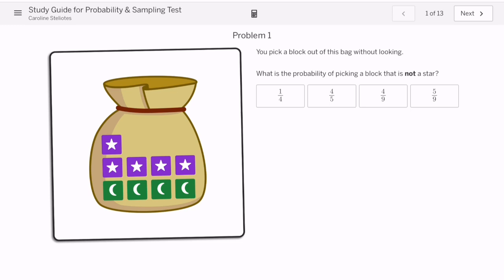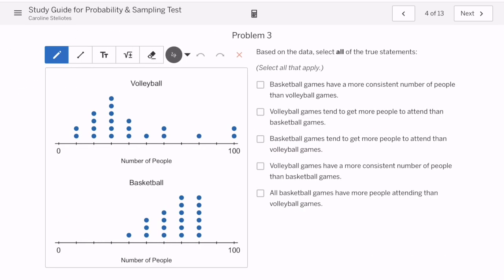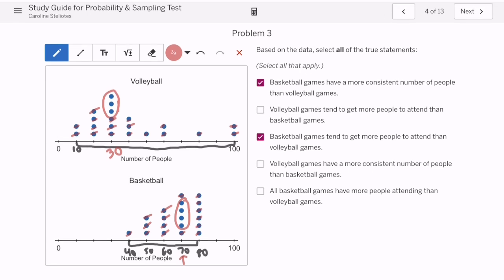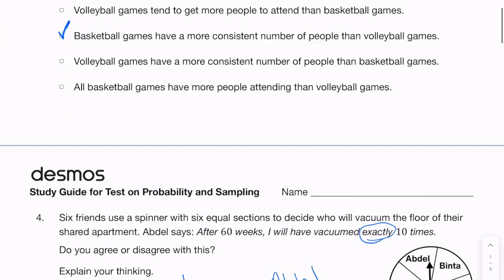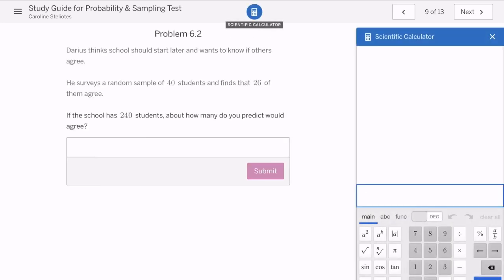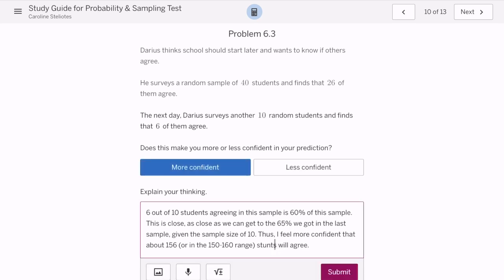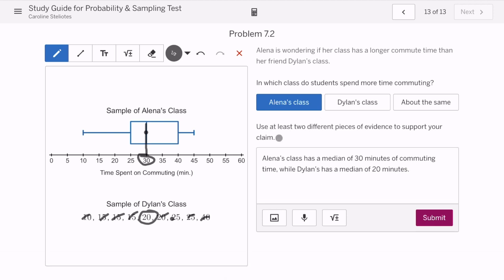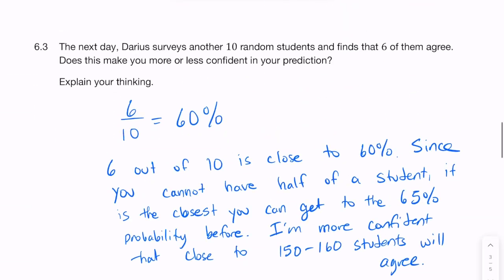7.8 (Unit 7) Test Review Video